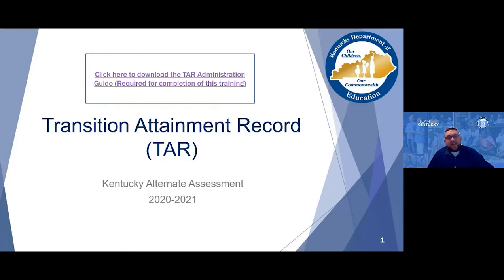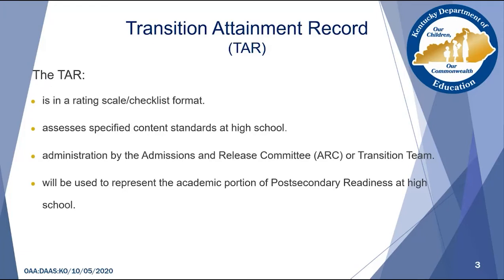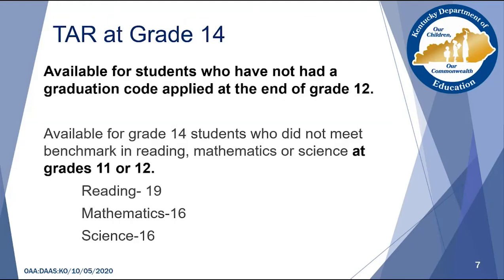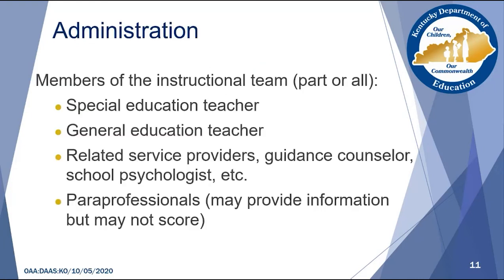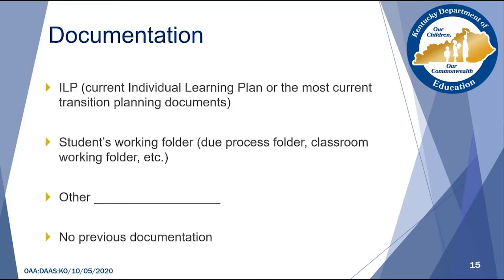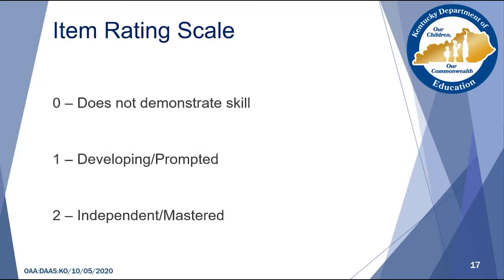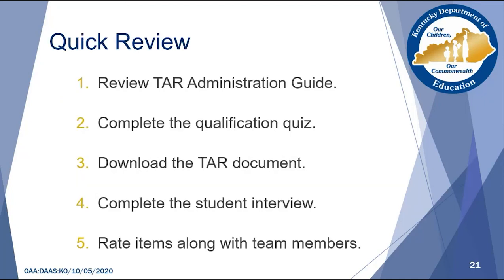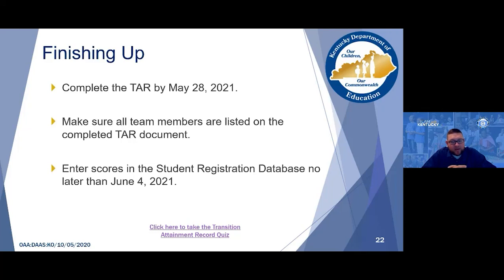Transition Attainment Record (TAR) Training: 2020-2021